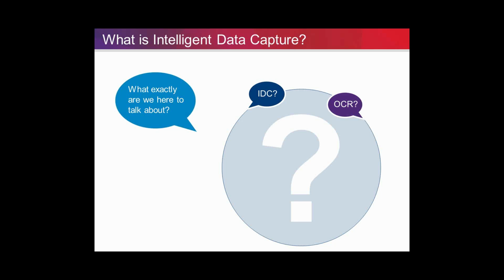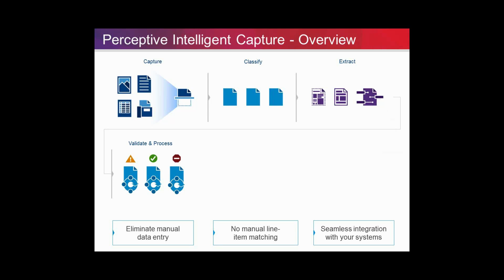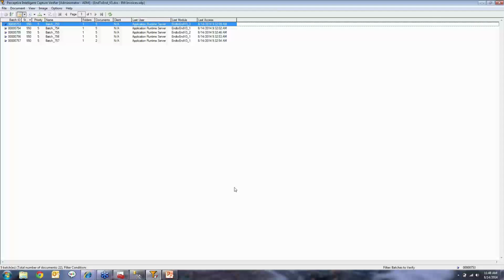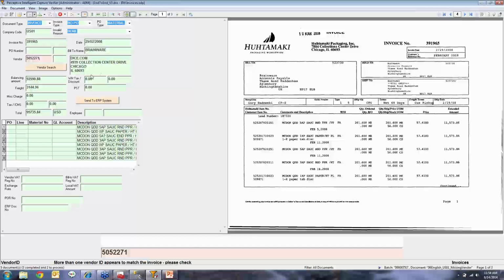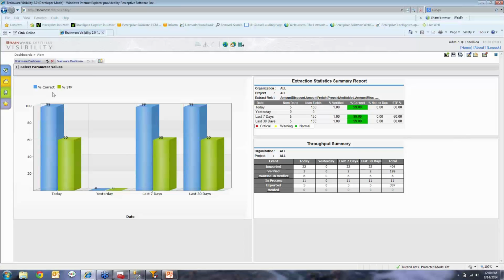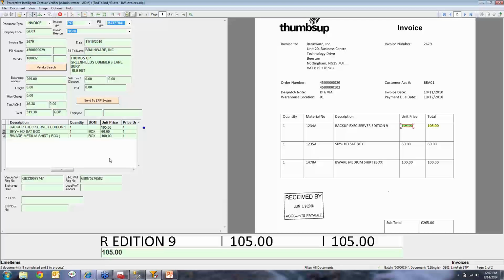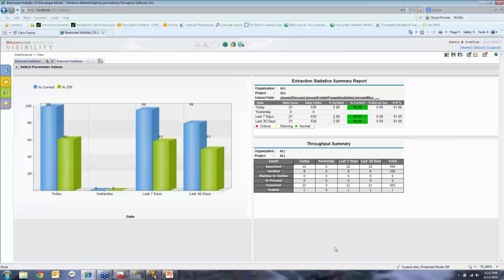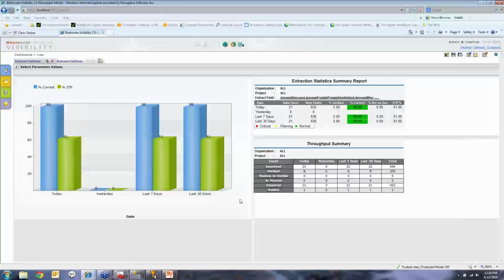Increasing the Strategic Role of AP With Perceptive Intelligent Capture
You've probably heard this statistic before: Perceptive Intelligent Capture can reduce manual data entry in accounts payable by 80 to 90 percent. But the benefits of using Intelligent Capture extend far beyond reducing clerical work in AP.

In this webinar, you’ll learn how Intelligent Capture not only increases productivity and efficiency, but also allows you to gather key data that improves reporting and, ultimately, your company’s financial position.